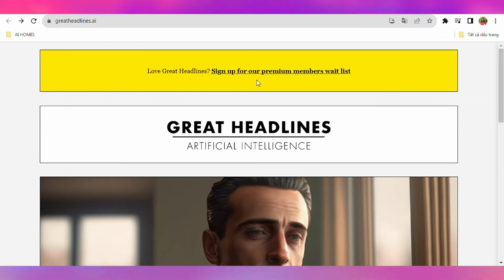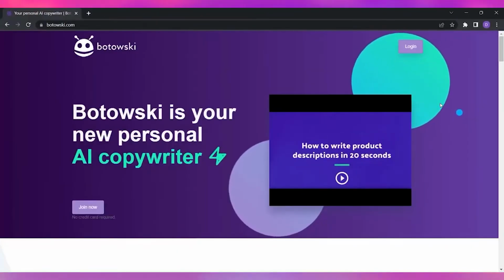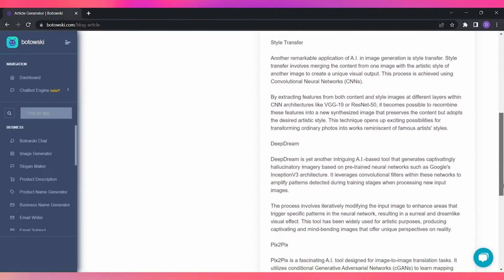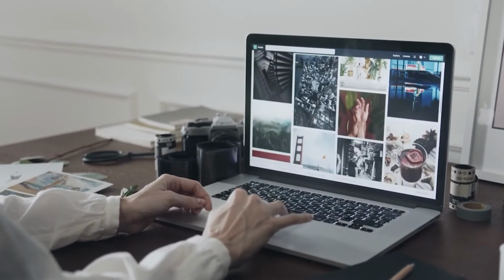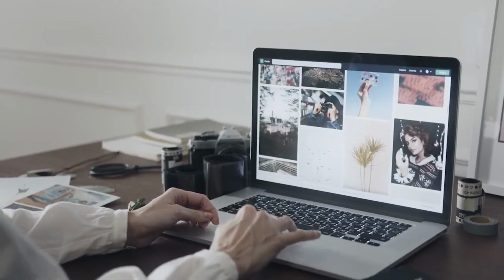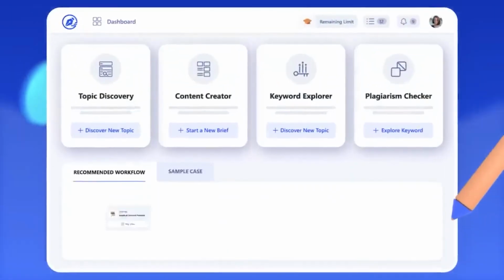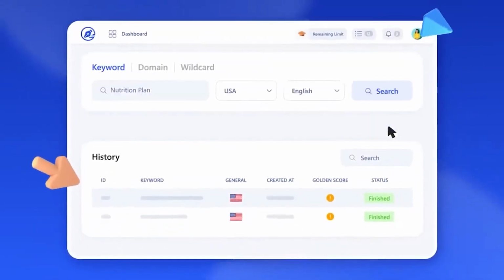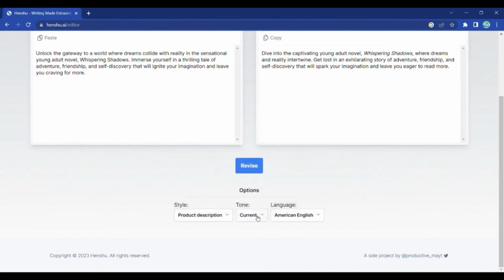How AI Tool Can Streamline Your Content Creation Process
Welcome back to AI Homes. Today, we'll take you through a step-by-step journey on how to harness the power of AI in crafting engaging and impactful content.